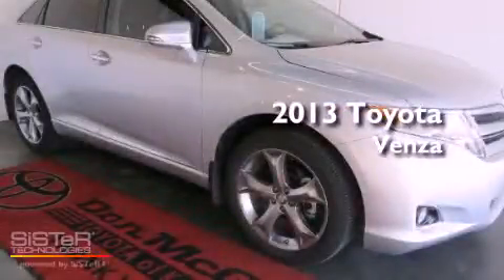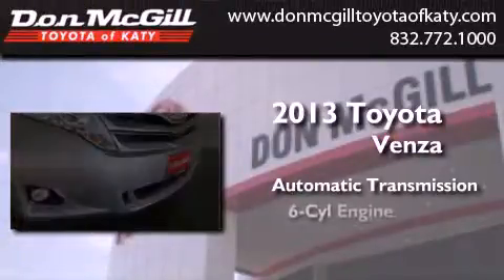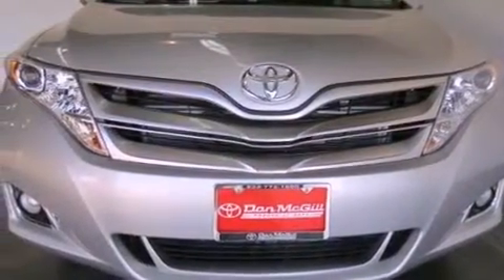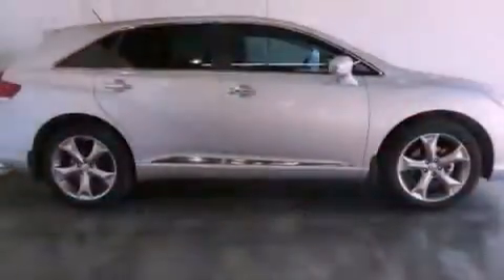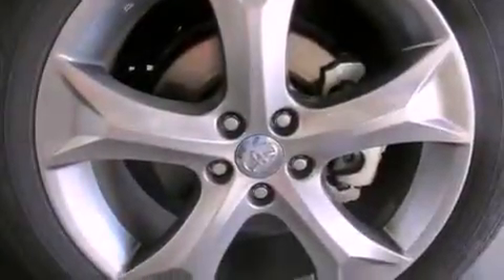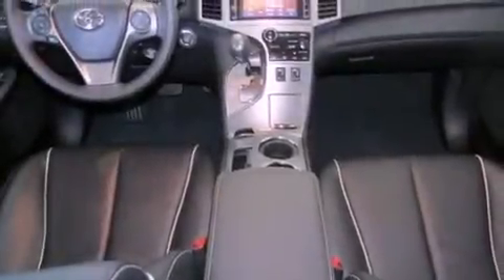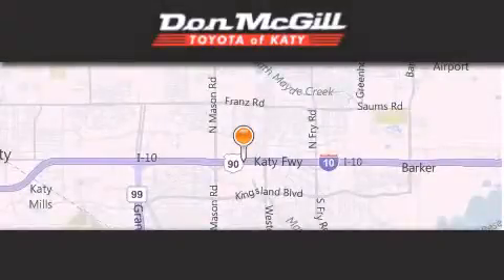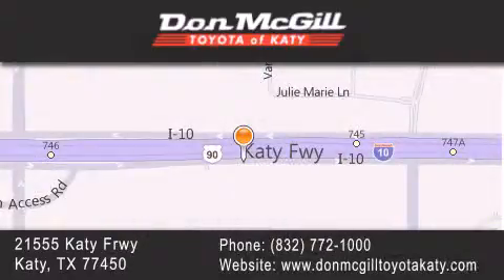2013 Toyota Venza Katy TX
Year : 2013
 Make : Toyota
 Model : Venza
 Engine : V6
 Trans . : Automatic
 Exterior : Classic Silver Metallic

 Interior : Black
 Stock : K34226

 2013 Katy TX